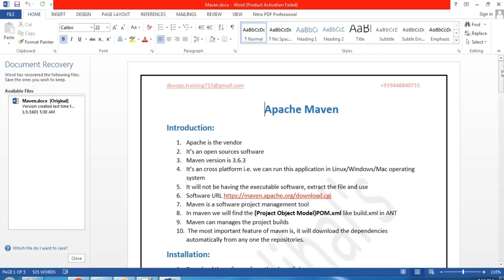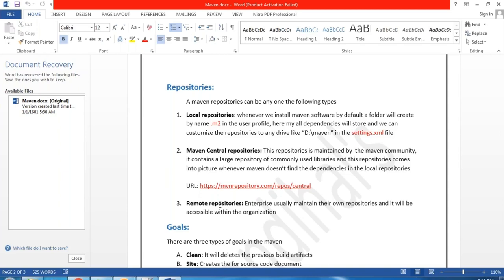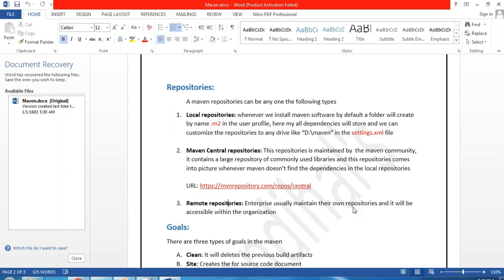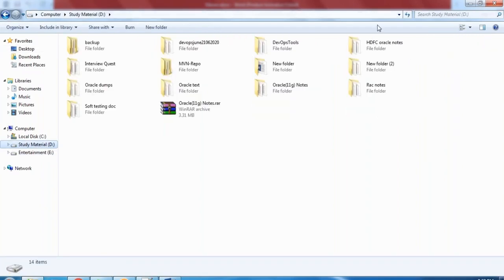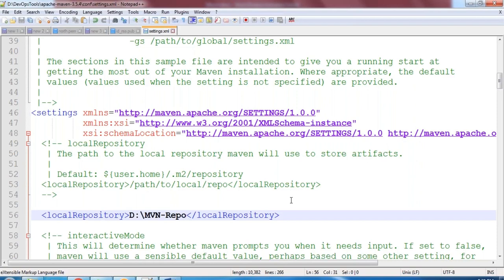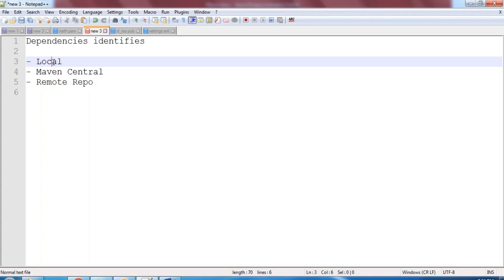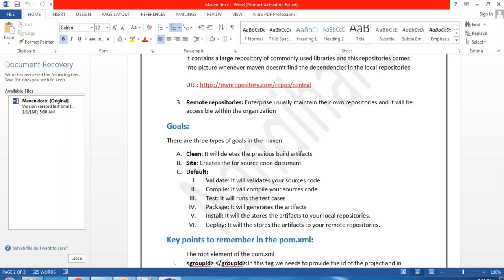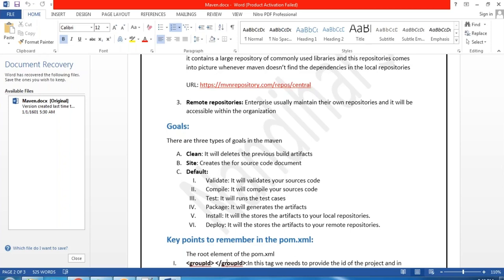Apache Maven Tutorial | Java Build tool for Devops | Devs | Testers - Part 1